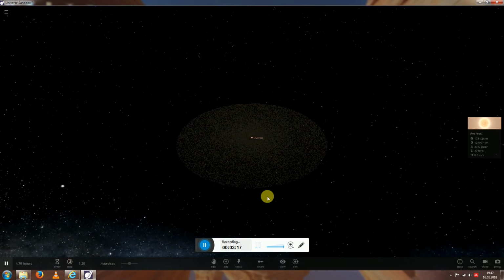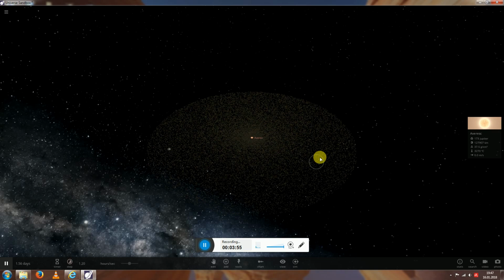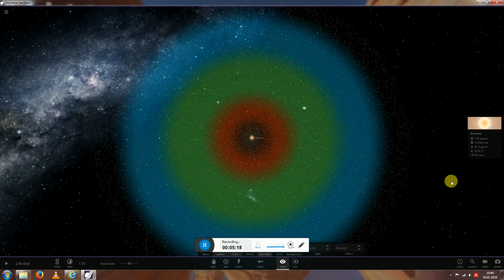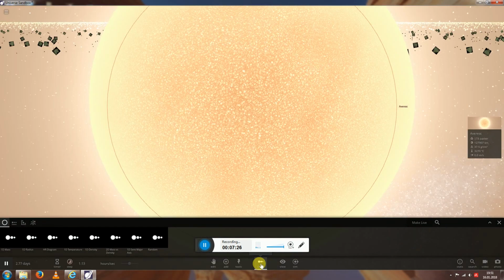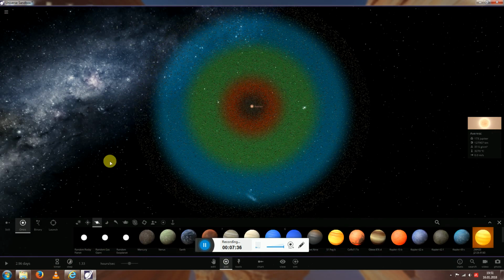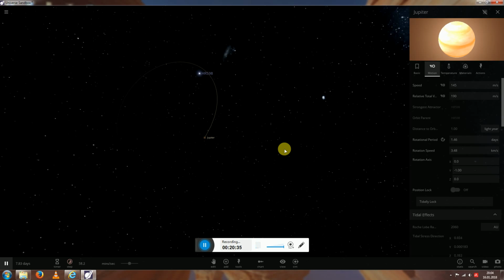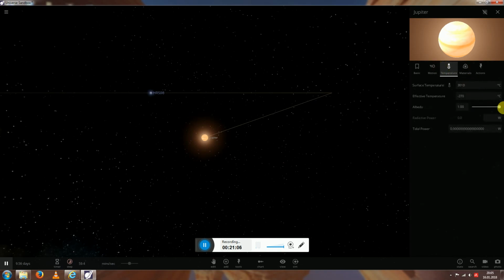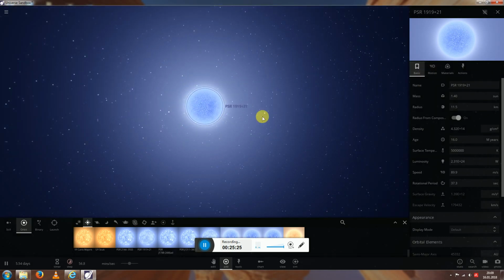Planetary formation and migration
Description Talking about planetary formation and migration.